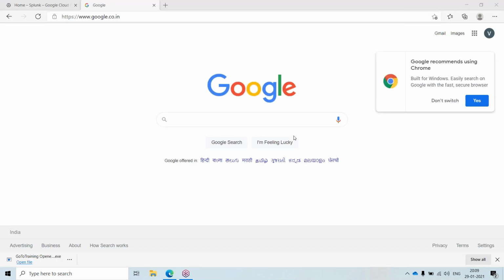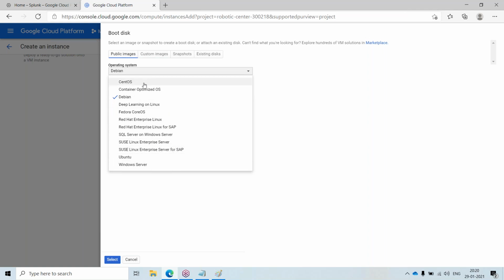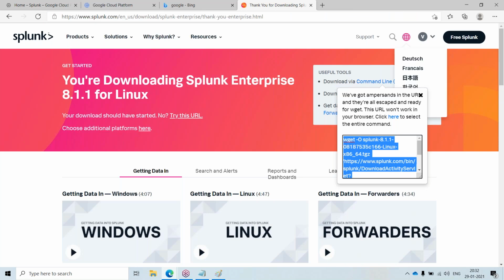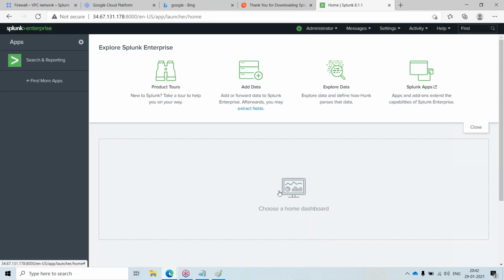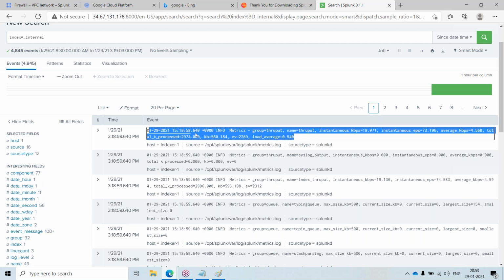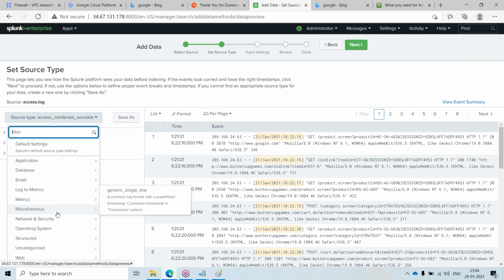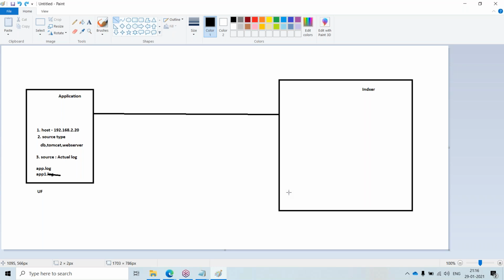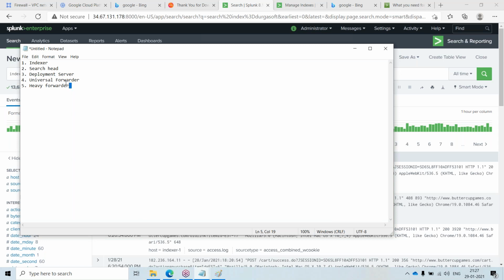SPLUNK tutorials || Demo - 2 || by Mr. Vikram On 29-01-2021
SPLUNK (Admin & Power User) tutorials || Demo - 2 || by Mr. Vikram On 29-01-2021 @8PM